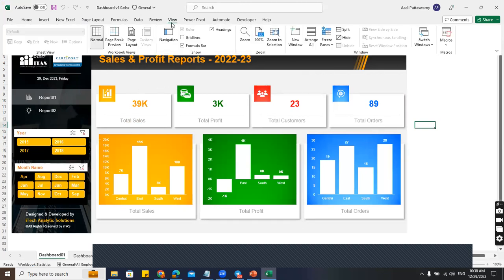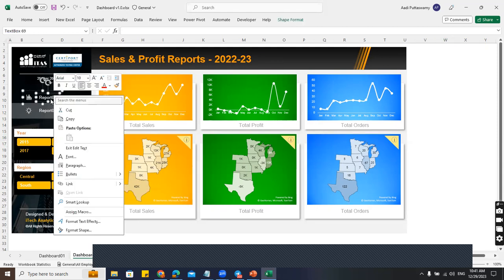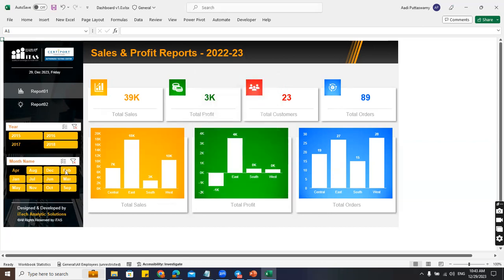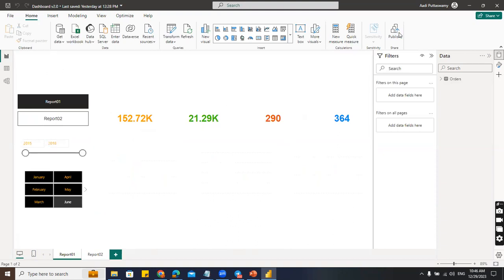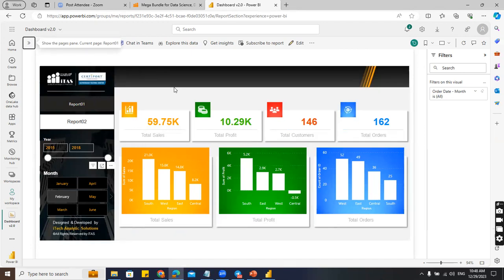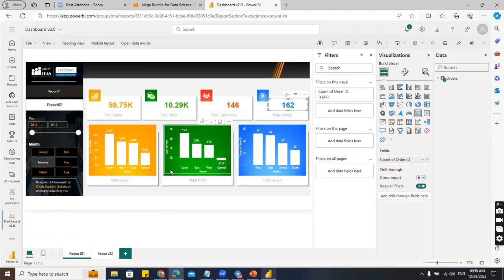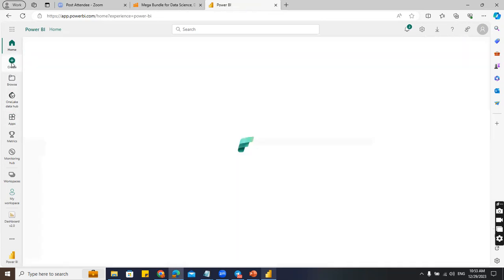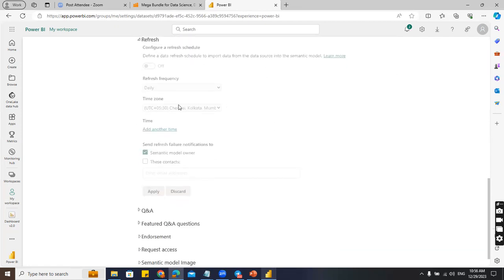DASHBOARD DESIGNING AND REPORTING TECHNIQUES | S08 - FINAL DELIVERABLES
In this Session you will Learn :
- Final Deliverables
In this entire Course you will learn
- Understanding Data Sources
- Dashboard Designing Techniques
- Reporting Techniques
- Pivot Tables & Power Pivots
- Share & Publish Dashboards
Follow the Trainer on LinkedIN